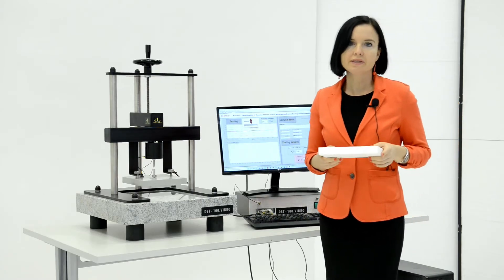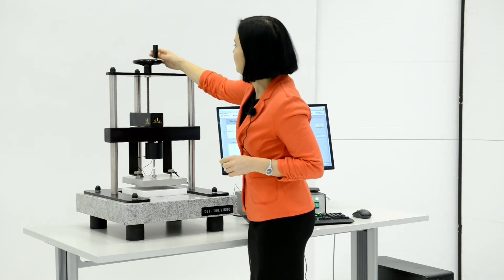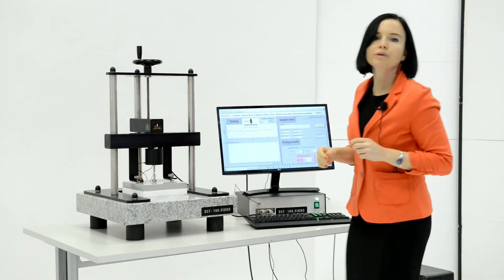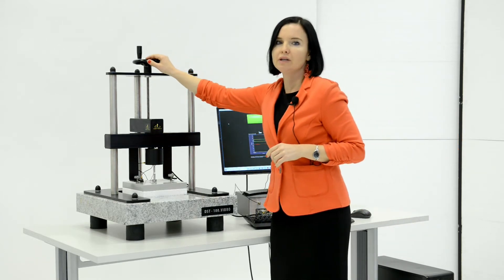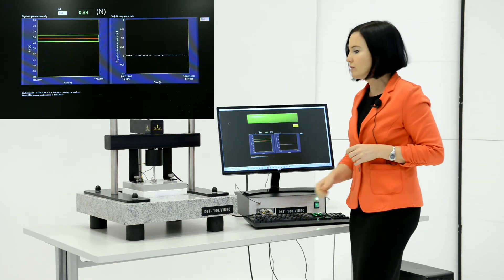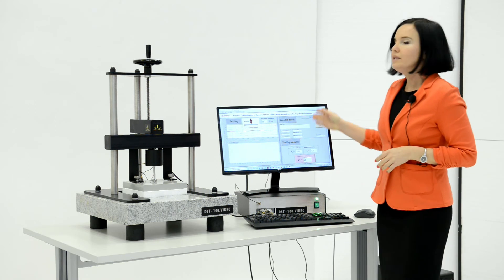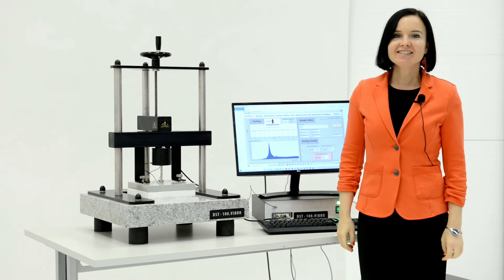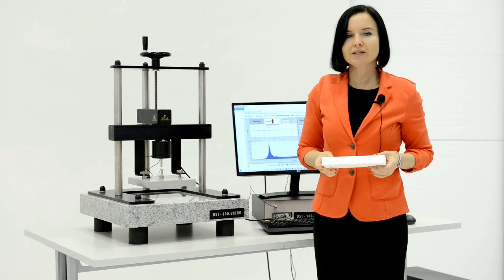Stirolab Dynamic Stiffness Tester - instructional video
This is an instructional video on the procedure of dynamic stiffness testing intended for the end-user of the device.

Testing sound absorption abilities of EPS, glass and rock wool, PU foam and similar materials in accordance with EN 29052-1 (Acoustics: Determination of dynamic stiffness - Part 1. Materials used under floating floors in dwellings) and ISO 9052. Designed according to ISO 7626-2

speaker - Ewa Wróbel Bonin, sales specialist at stirolab d.o.o.